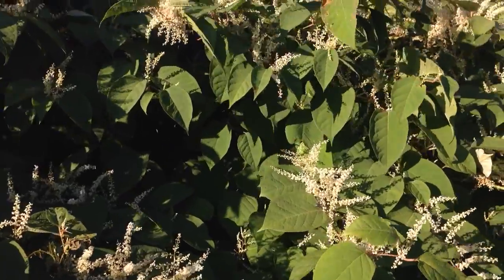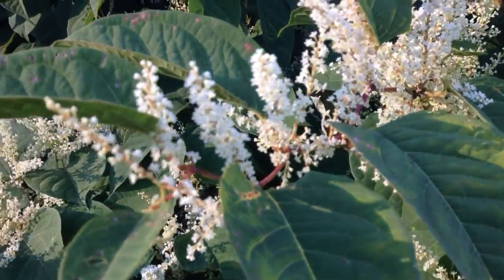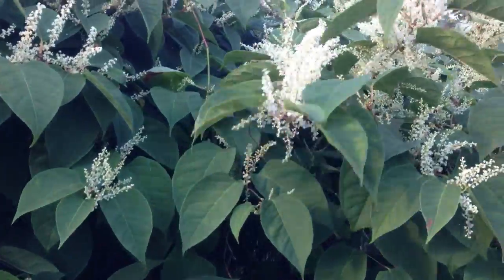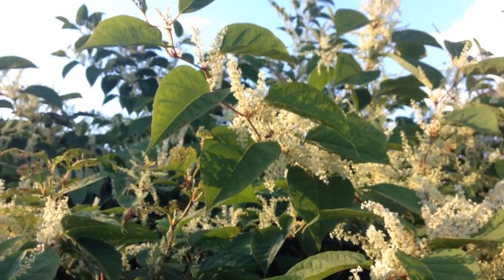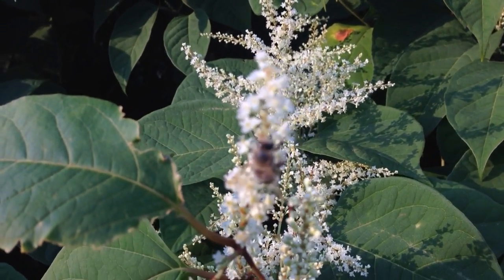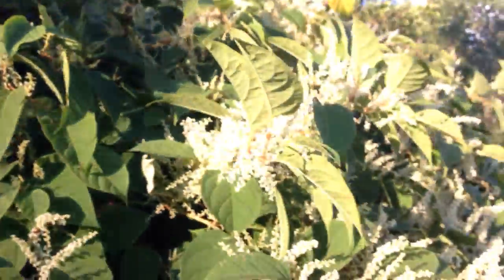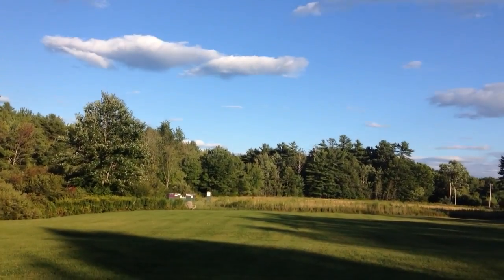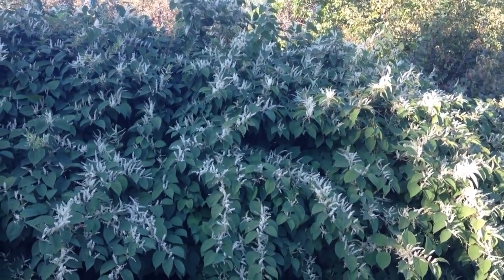Honey bees love bamboo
Maine honey bees foraging for nectar in the Japanese Knotweed. Bamboo is a very important source of fall nectar for honey bees in Maine. Many folks hate bamboo... smart beekeepers love it because it is an excellent source of high nutrient nectar for honey bees. and it tastes great too!